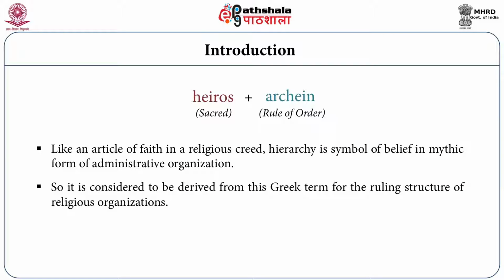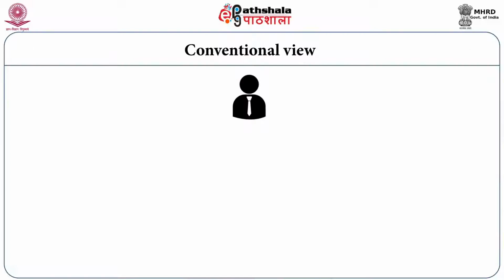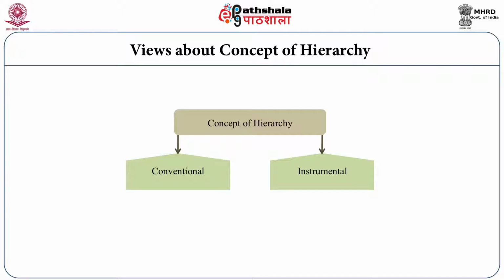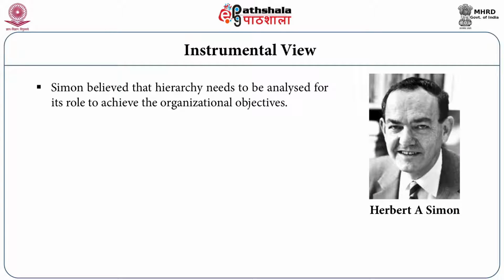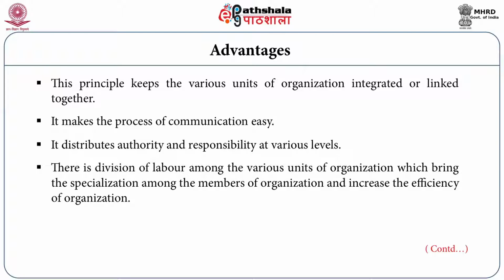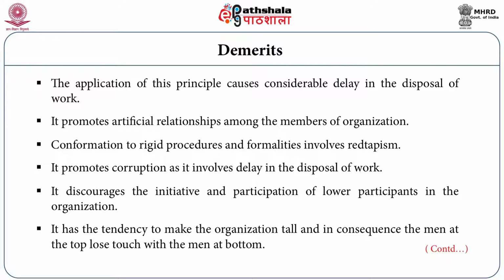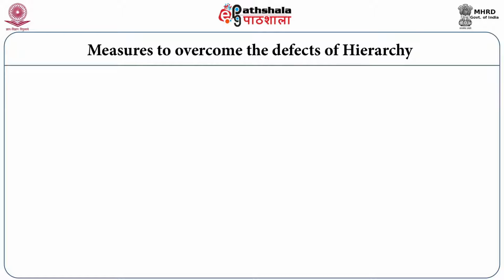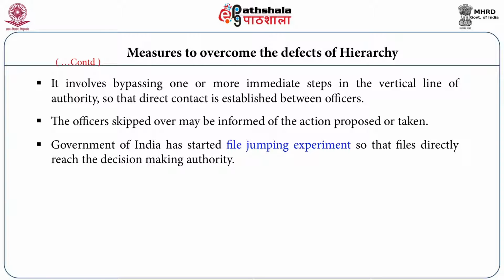EPG PAD P01 M09